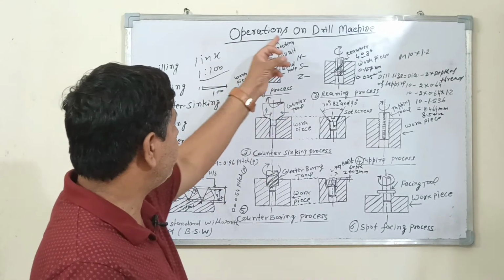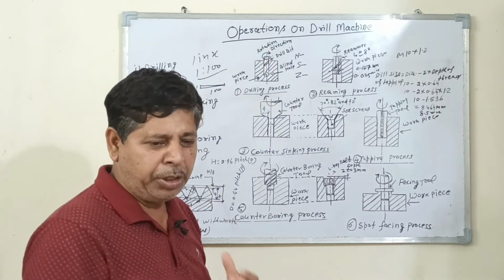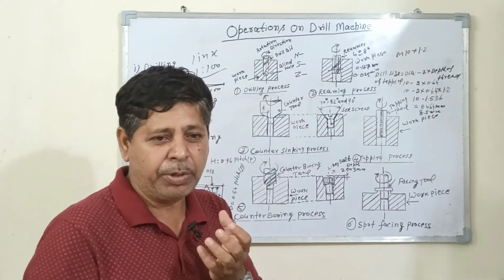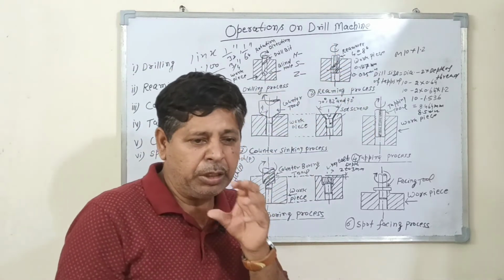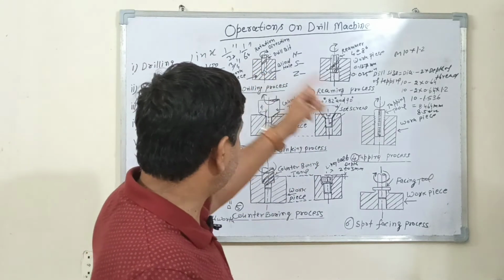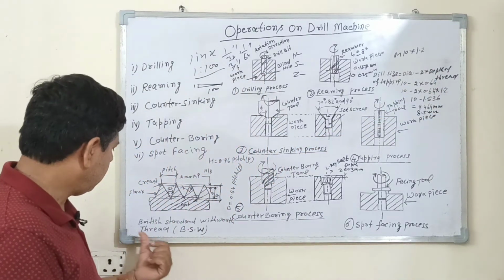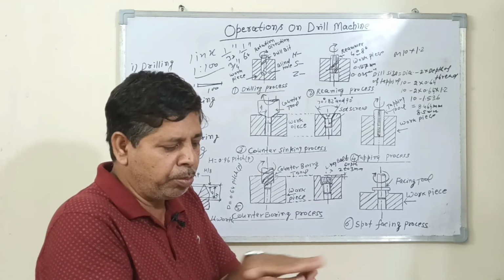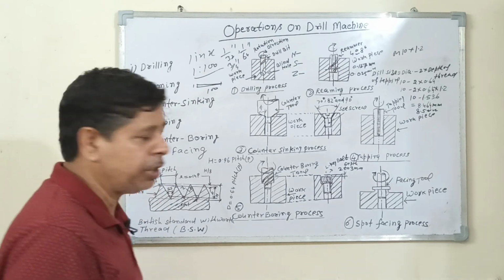OPERATIONS ON DRILL MACHINE